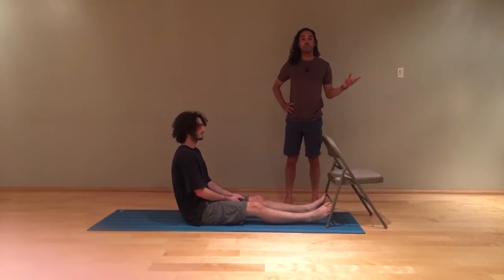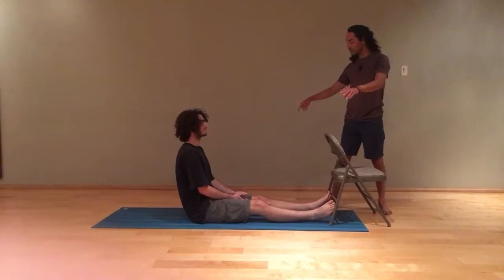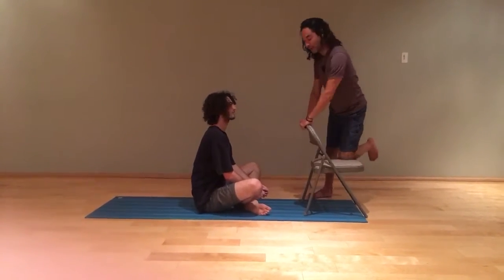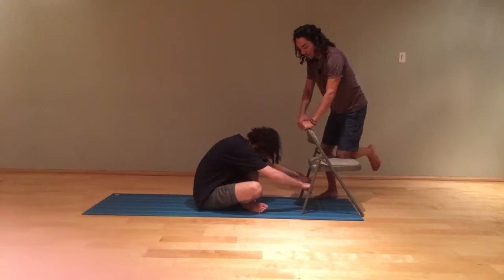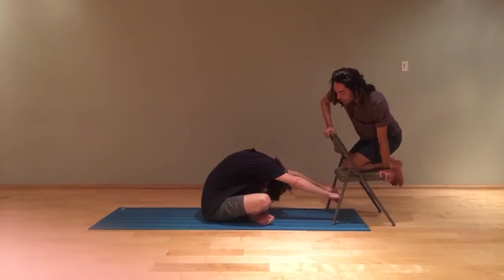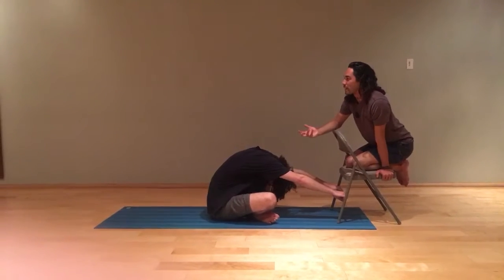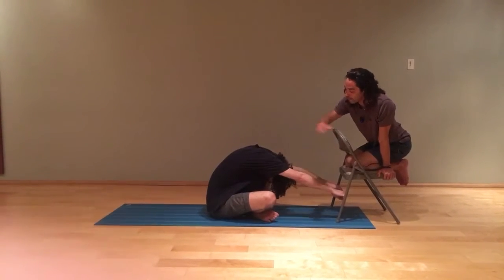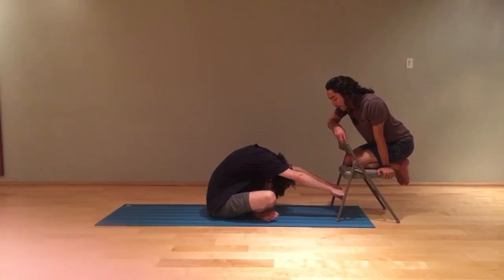Yoga for stiff people, cross legged forward fold.